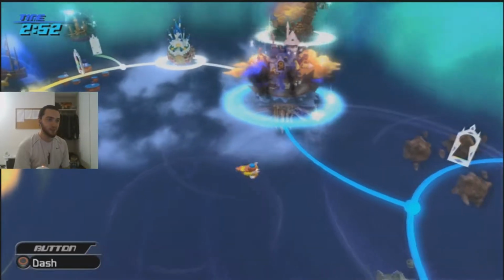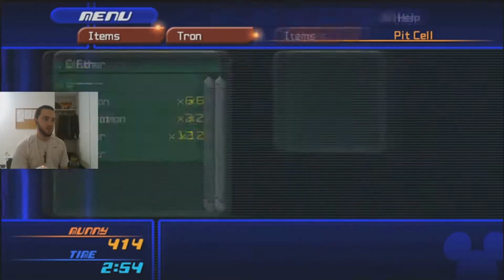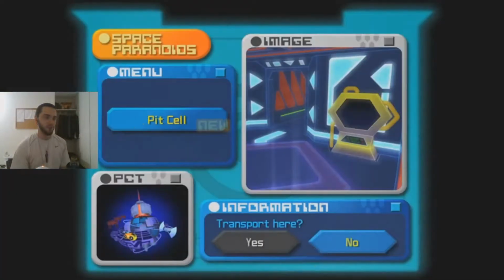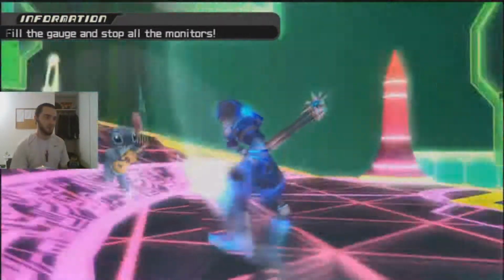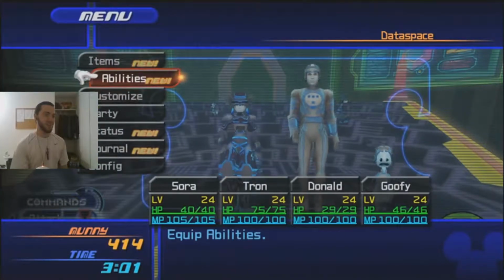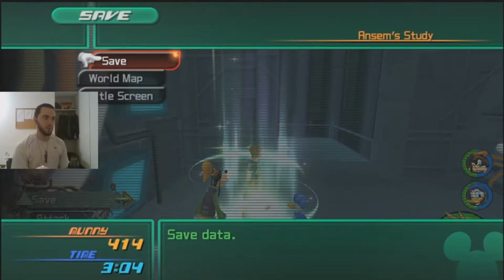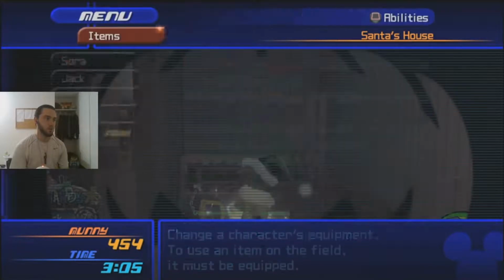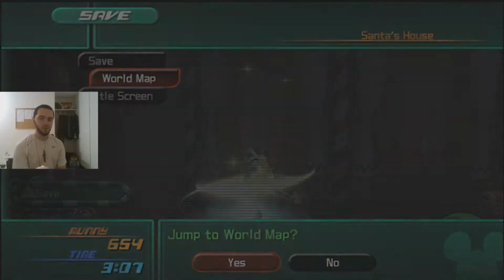Kingdom Hearts 2.5 Final Mix: Part 10 - Space Paranoids - The Gigas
Time for the virtual world!

This is The Gigas! We play games while talking about anything that comes out of our brains. If your into comedy, gameplay, speedruns, casualness and large group content brought to you each week, then your in the right place!

Game Played Today: Kingdom Hearts 2.5 Final Mix